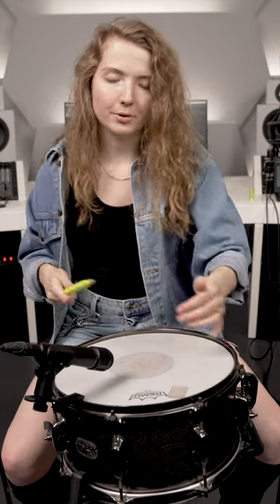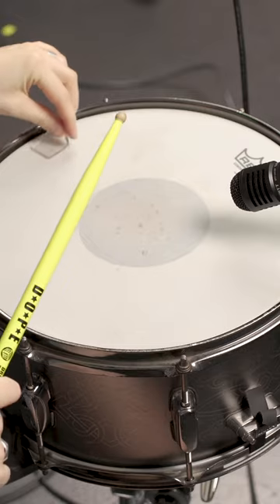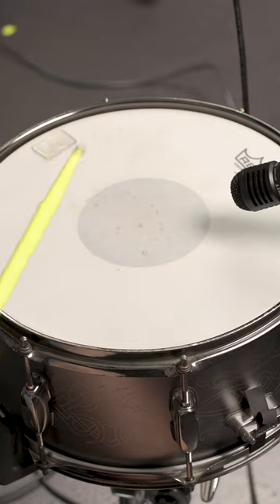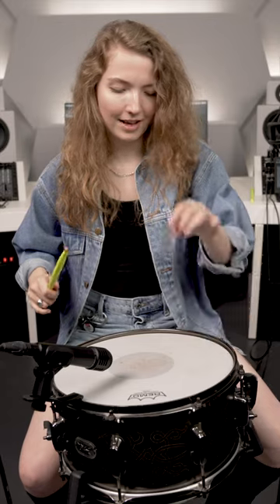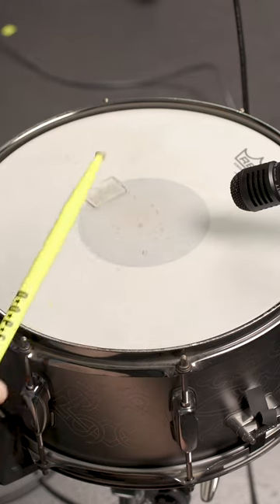Okay drummers, we know that you knew about this already... Or did you? 🤔